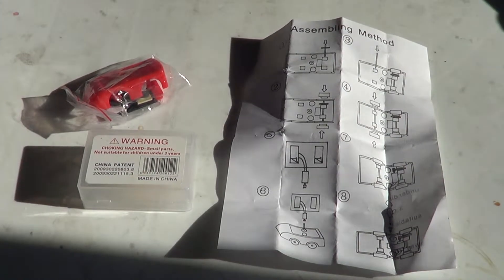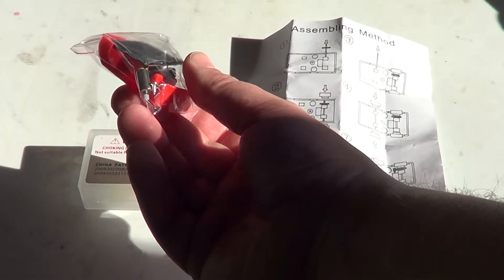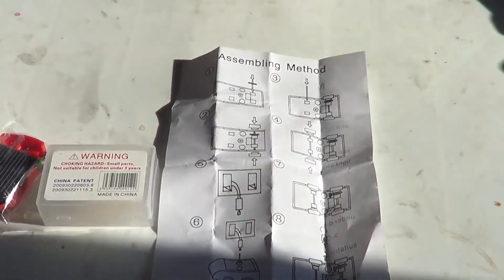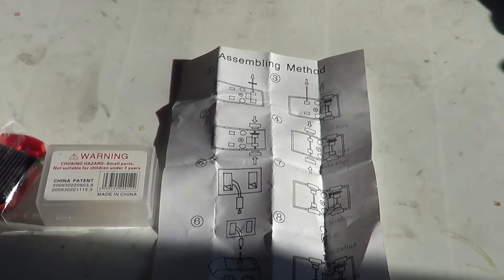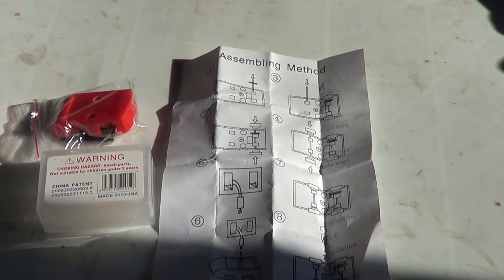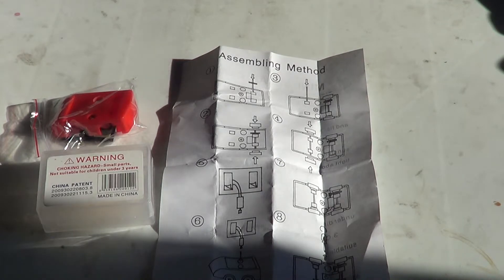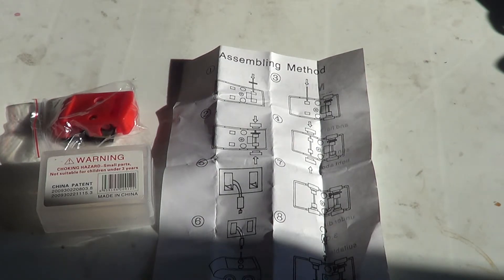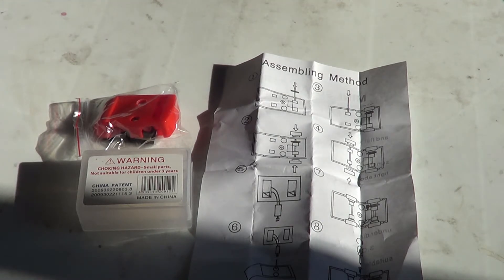$3 Solar powered car kit to build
little solar powered car red available on deal extreme for about $3  free shippping... fun little car to built .. takes less than 10 minutes and easy to follow instructions